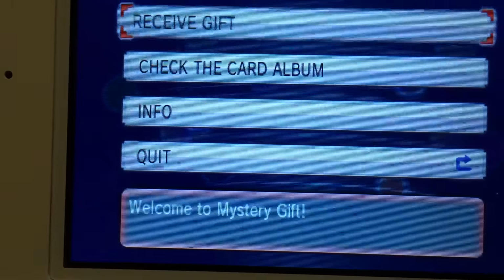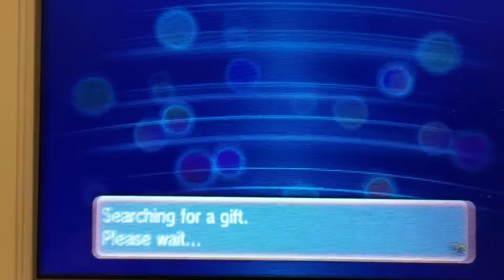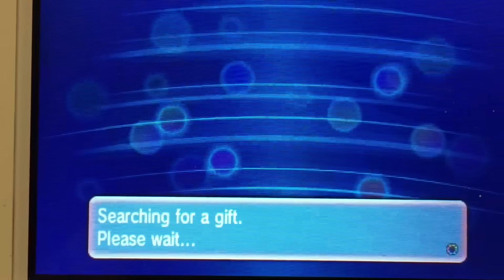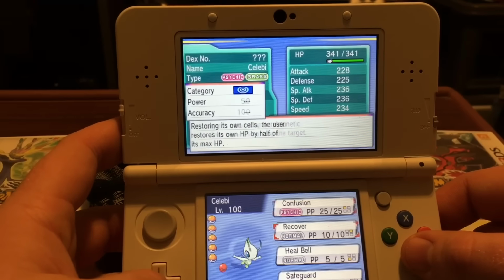How to get Celebi - GameStop Giveaway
Pokemon Master Chris is here to help you catch em' all with a little help from your local GameStop!

Celebii is available March 1st - March 24th.

Everyone is a winner this month! No free codes required!
Likes, shares, subscriptions and comments are still really appreciated!
Keep checking back every month to get more free Pokemon!

Now available on 3DS